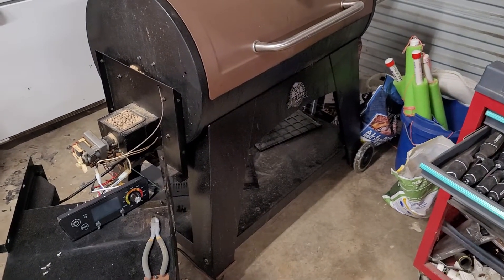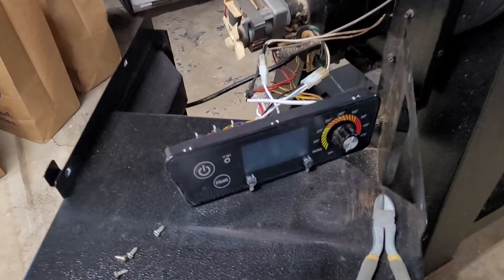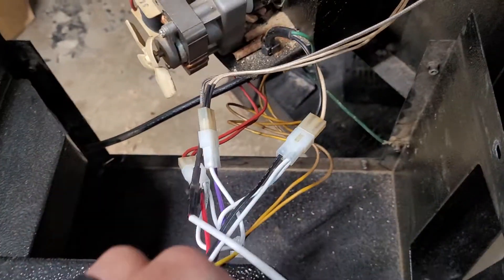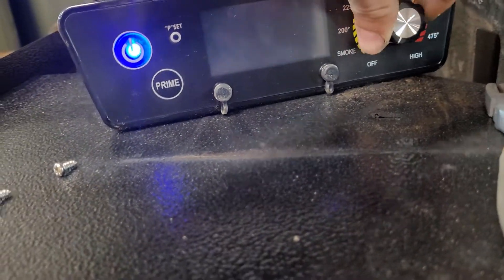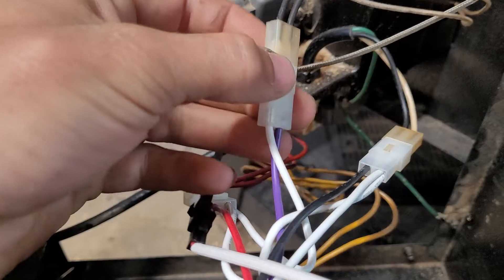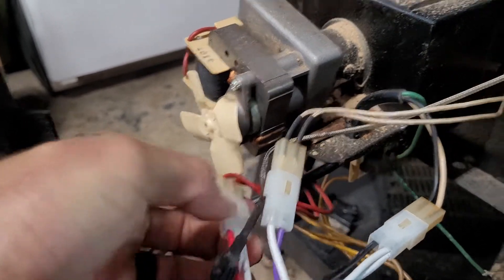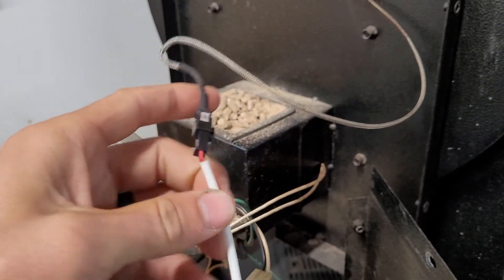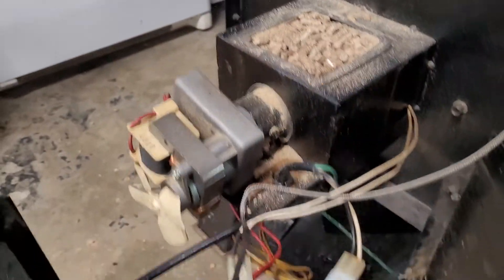Pit Boss no power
Pit Boss Austin xl. My smoker was working fine but when I tried to turn it back on it wouldn't respond. The screen was black and wouldn't make a sound. I ordered the controller off of Amazon.